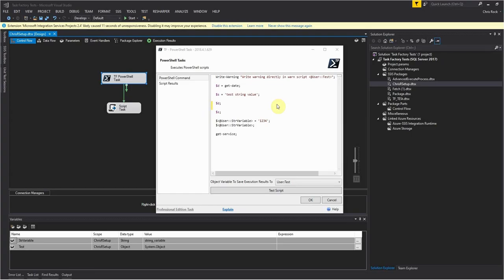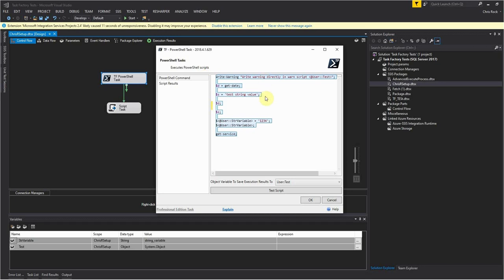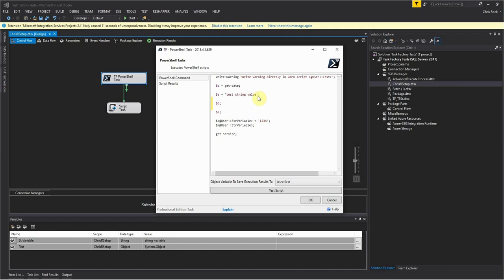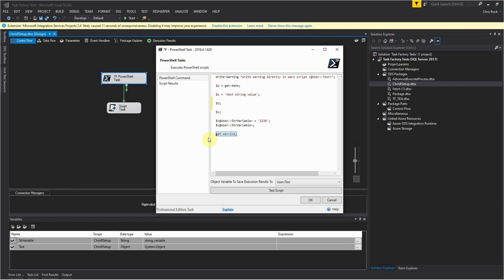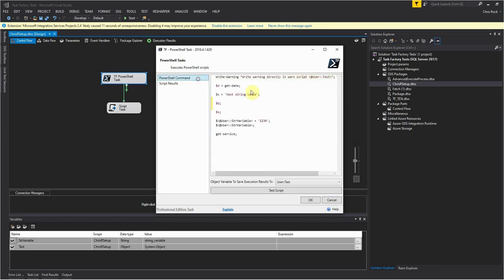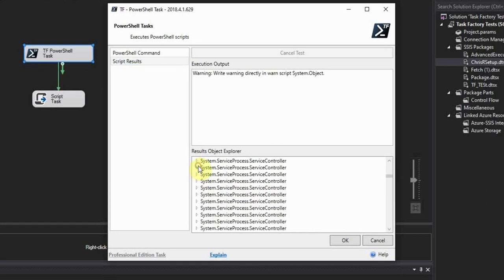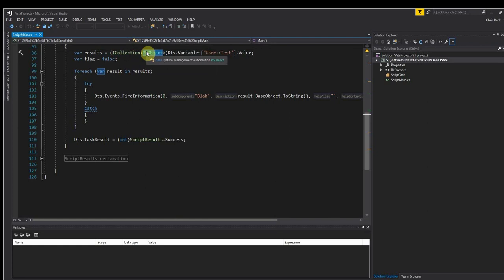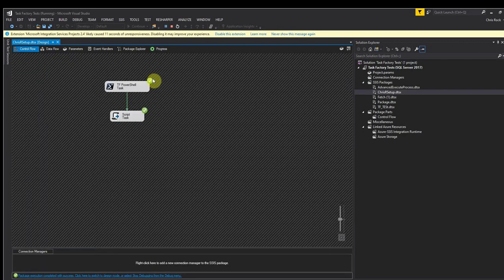Execute PowerShell Scripts in SSIS Packages with Task Factory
With the SentryOne Task Factory PowerShell Task, you can quickly and easily run PowerShell scripts in SQL Server Integration Services (SSIS) packages.

Task Factory provides dozens of high-performance SSIS components that save you time and money by accelerating ETL processes and eliminating many tedious SSIS programming tasks.